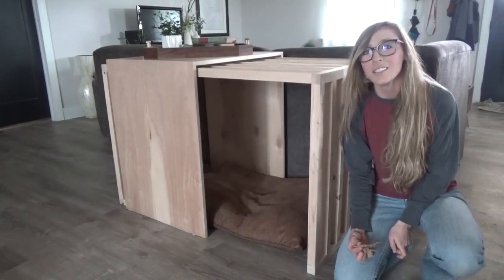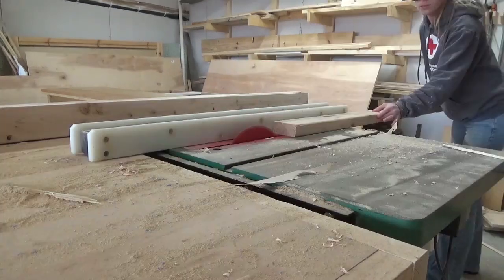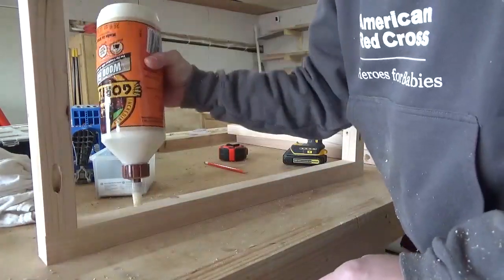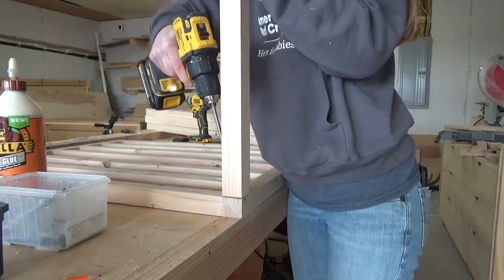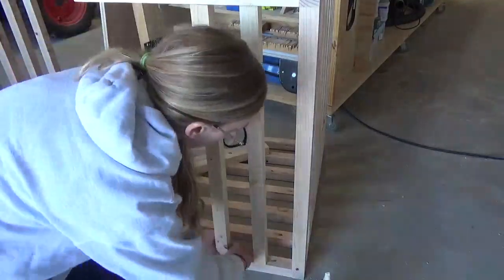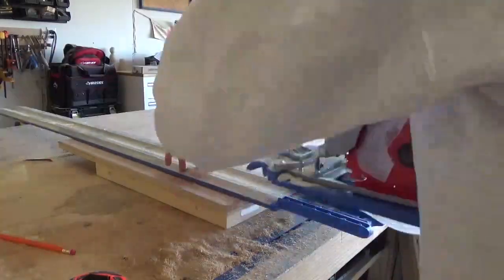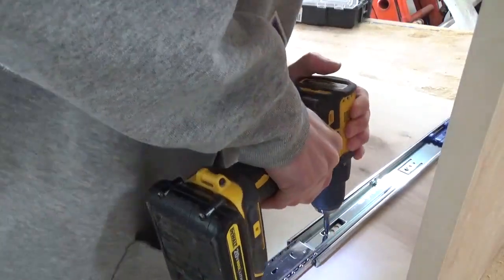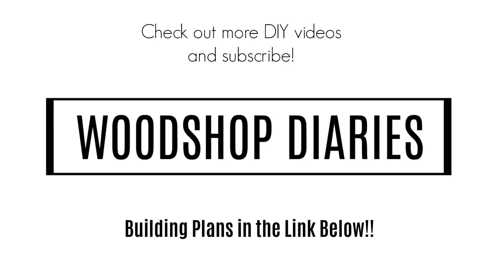How to Build Modern Dog Crate With Sliding Door and Wood Slats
I built Lucy a new dog crate hang out!  I was tired of her ugly metal crate in the middle of our living room, so I built her this adorable sliding door modern slatted dog crate to hang out in instead.  She likes it, I like it.  It's a win-win!

Made from simple 2x2s and a half sheet of plywood, this dog crate is easy and inexpensive to build and the sliding door panel is a fun unexpected element.  The plans are easy to modify to fit whatever size dog you have.

The slats give it a modern feel and the door encloses the crate to make Lucy feel safer and more secure in her little hang out spot.  This crate doubles as a functional piece of dog crate furniture with it's top surface large enough to set some decor or a nice serving tray.